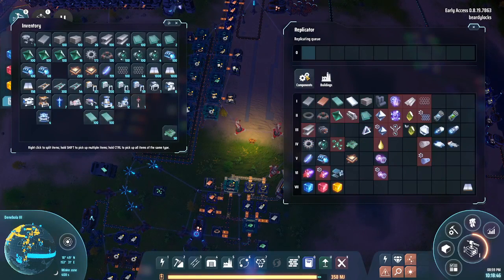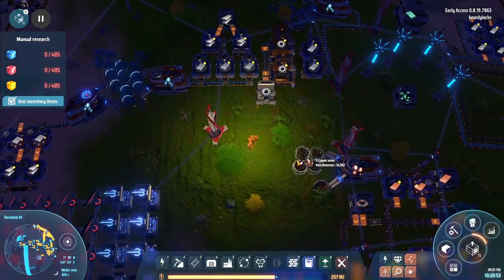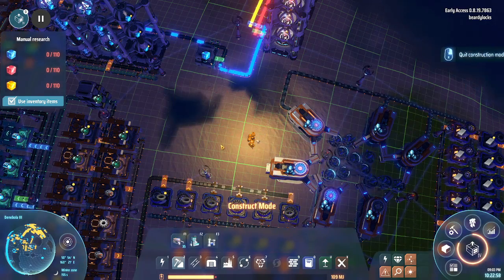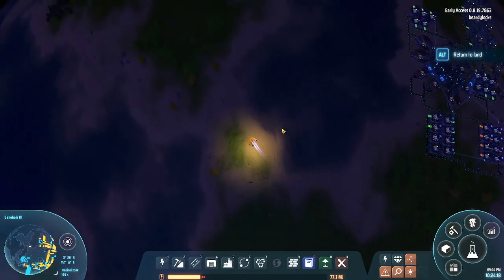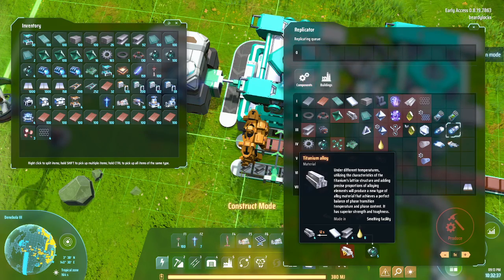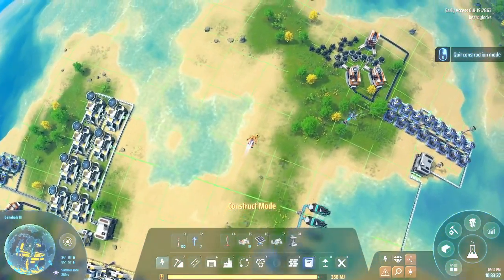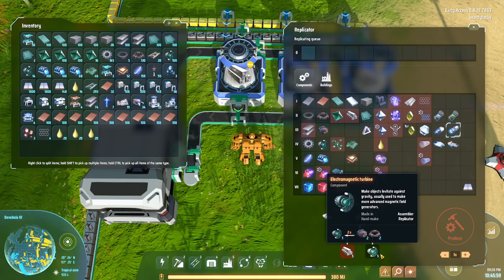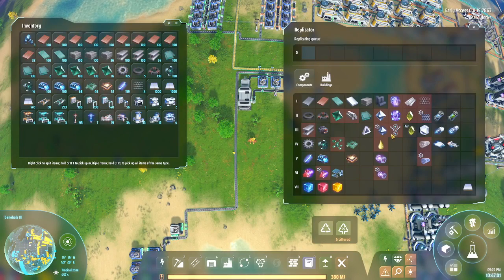Dyson Sphere Program Episode 11: Starting Interplanetary Logistics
Tired of travelling between planets to gather resources? Well, interplanetary logistics is what you need. Let's start to set it up.